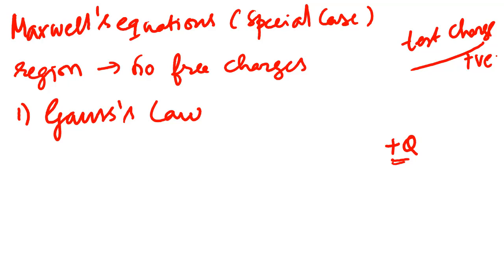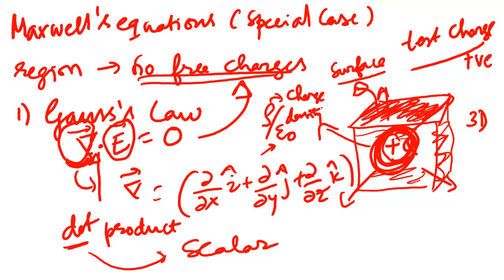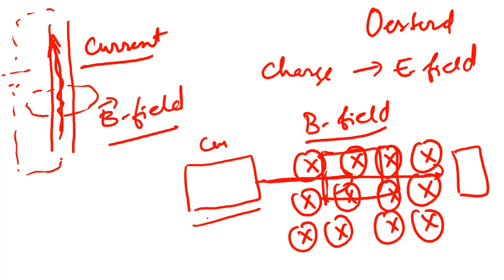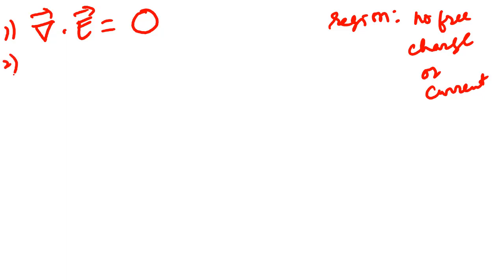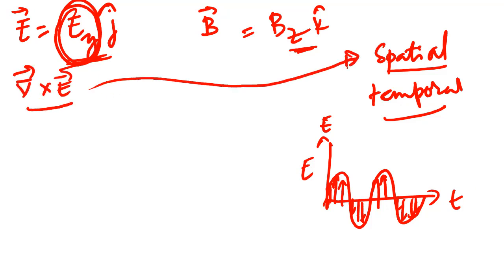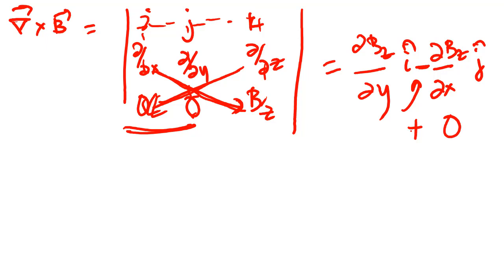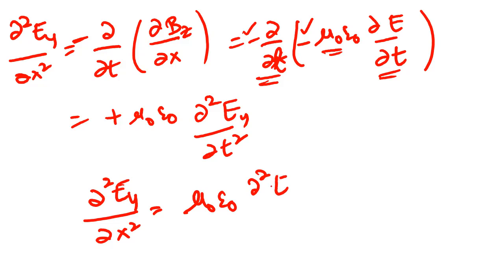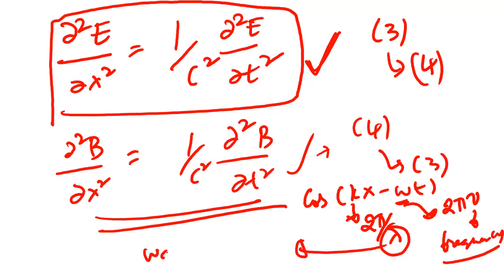Optics 4320 6320 Maxwell